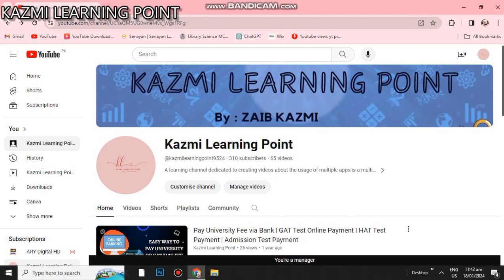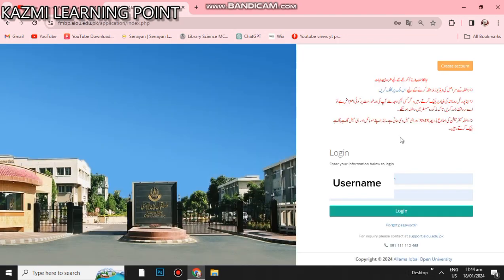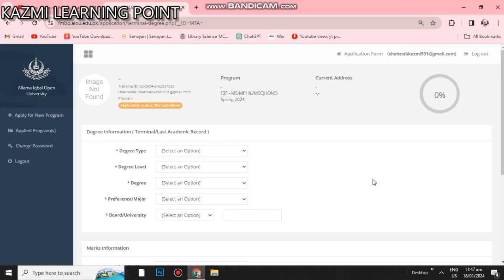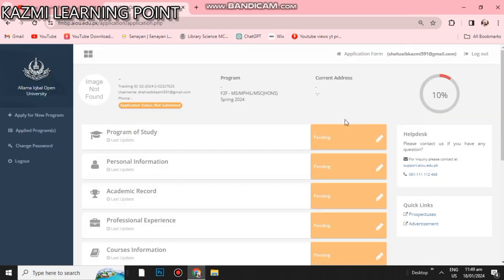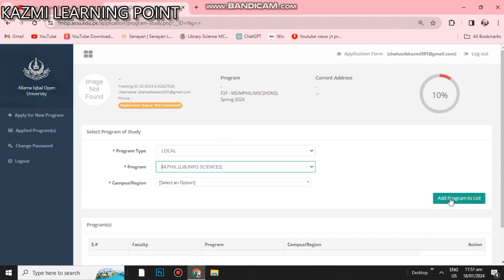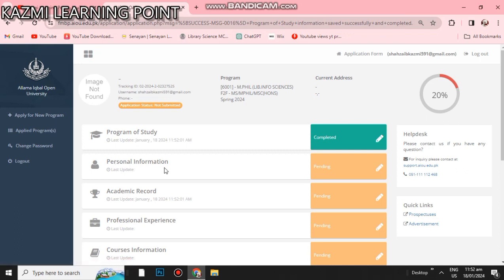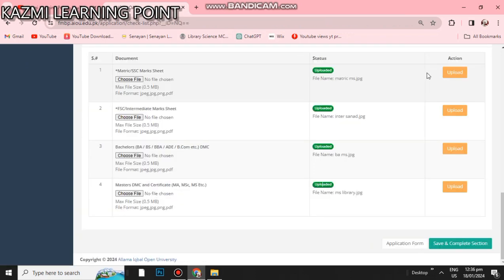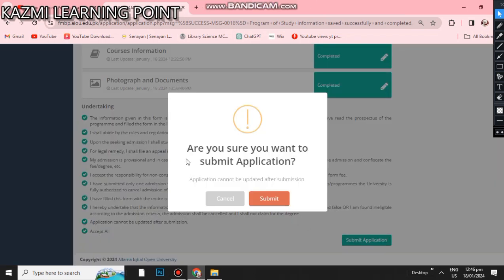AIOU Online Admission | How to apply Online |Step by Step Process | Mphill Phd Admission Open 2024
🎓 Welcome to our step-by-step guide on How to Apply at AIOU for Admission 2024! 📚 Whether you're a prospective student or someone looking to further your education, this video will walk you through the seamless online application process at Allama Iqbal Open University. Admission is now open, and we're here to make sure you navigate the process with ease.

🔍 In this tutorial, we cover:
1️⃣ Creating an AIOU account
2️⃣ Browsing available courses
3️⃣ Understanding admission requirements
4️⃣ Filling out the online application form
5️⃣ Uploading necessary documents
6️⃣ Payment options for application fees
7️⃣ Tracking your application status

🌐 AIOU is renowned for its commitment to providing accessible and quality education. Join us on this journey towards knowledge and personal growth!

🚀 Don't miss the chance to enroll in your desired program – watch now and apply confidently! 📝